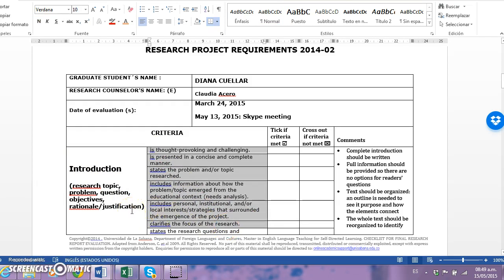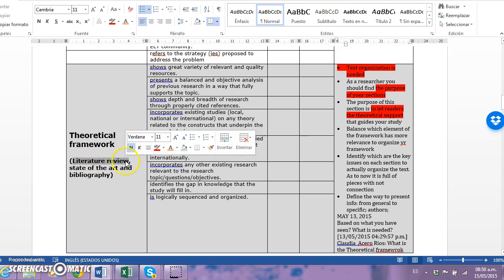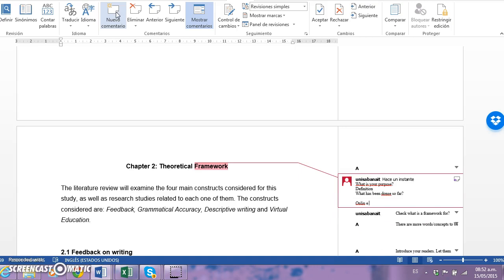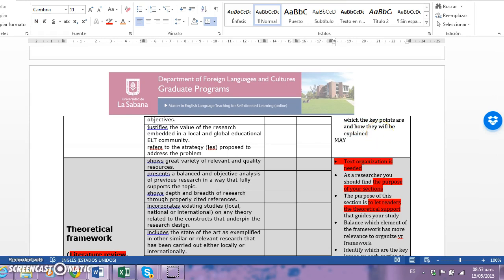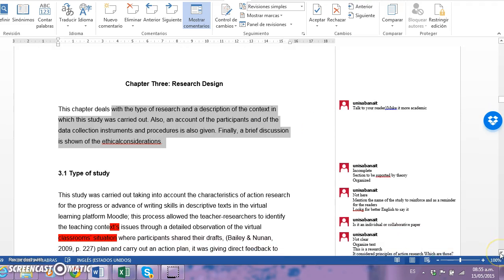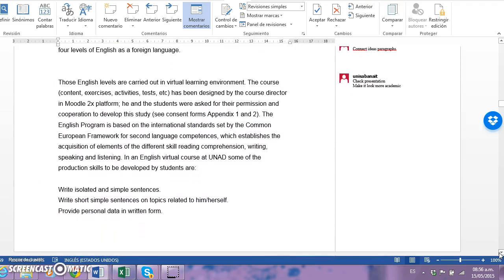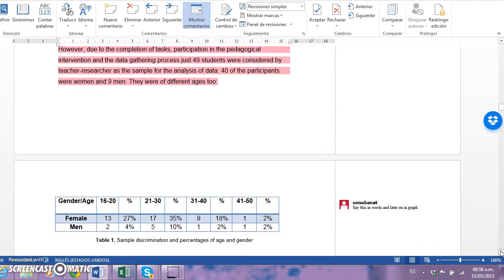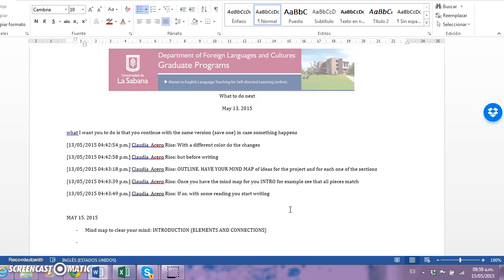Cuellar DIana: Feedback version 2